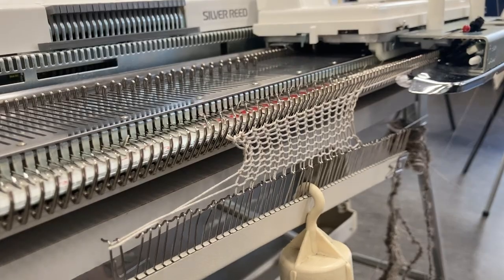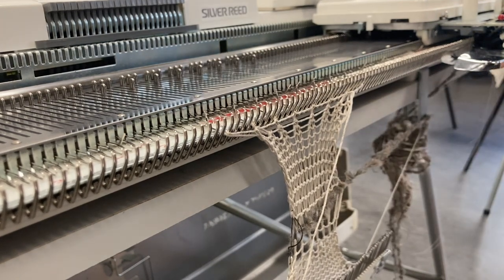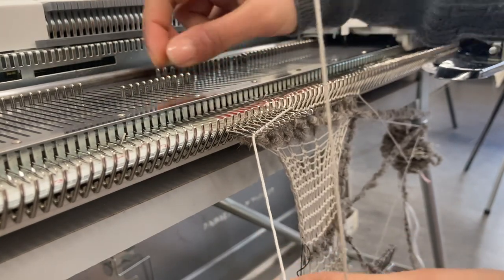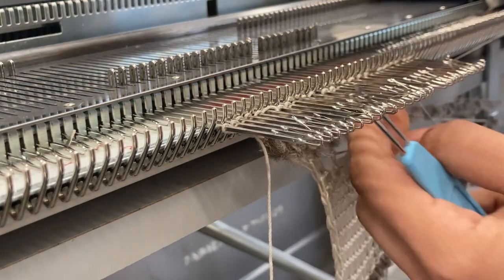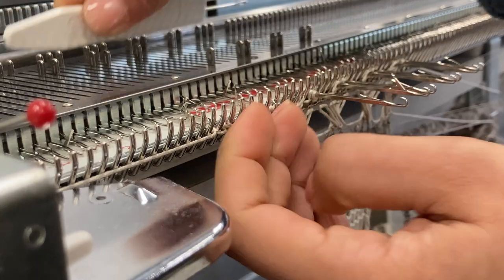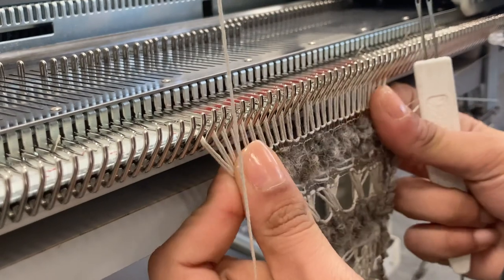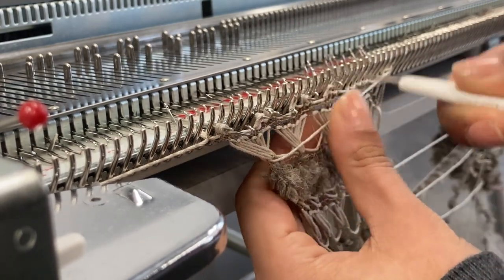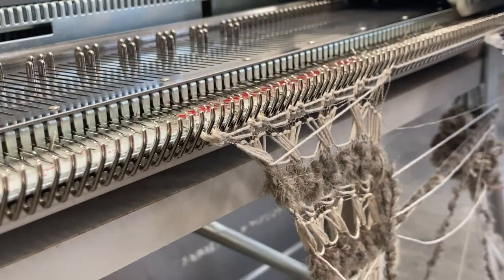Machine Knitting - Combining yarns and techniques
Hello everyone :)

Today's tutorial is a combination of techniques. I have introduced a beautiful new yarn so I hope my videos demonstrate how to combine different yarns with techniques as these are key to achieving a good outcome.

Machine used : Silver Reed SK280 (std gg)